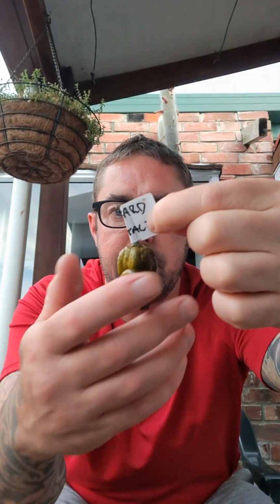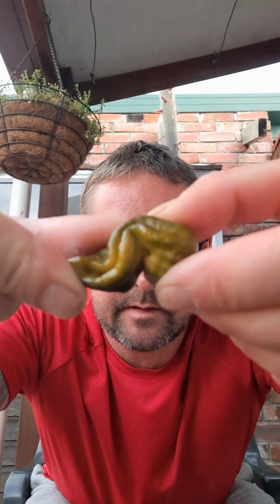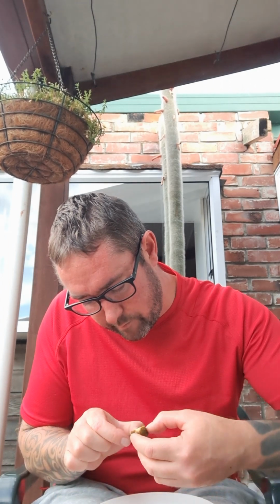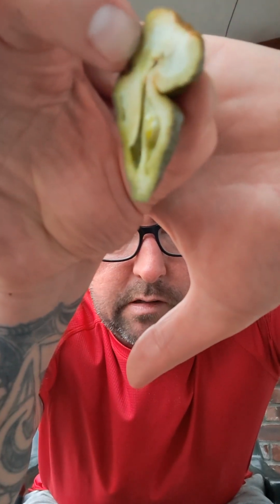PRIMOTALLI MUSTARD ! RATAFARM NEWZEALAND !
the mustard primotalli grown by troy dando at Rata Farm Nelson NewZealand
what a fire cracker this chilli is i love the sweetness up front and a small green bitterness which i allso like and then comes the insane heat this is a seasoned chilli head pod for sure !